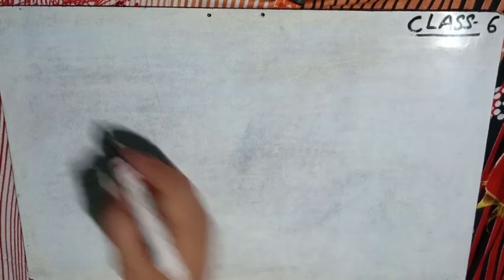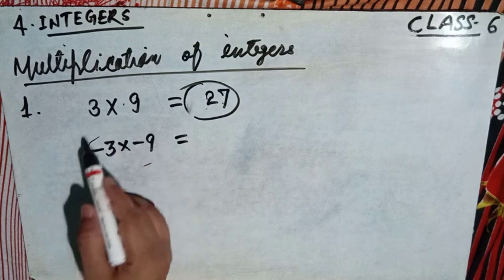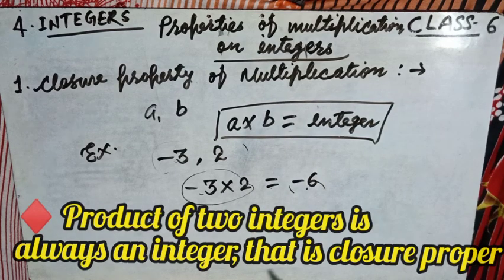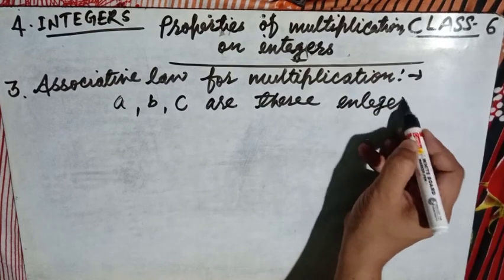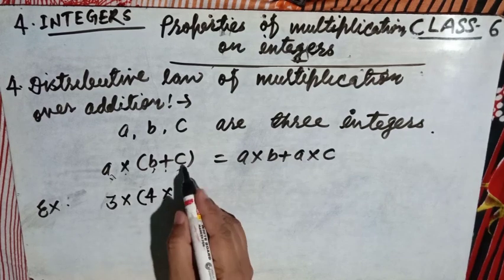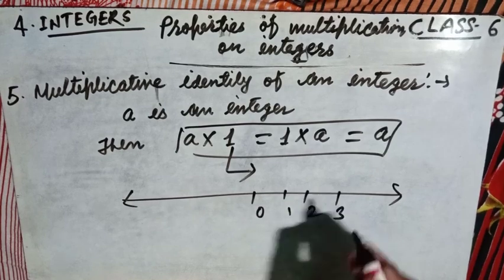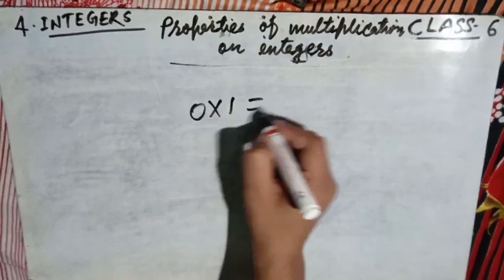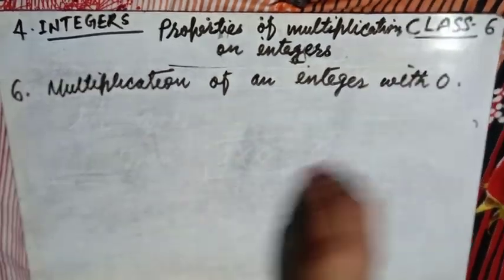Maths RS Aggarwal Class:6. Chapter:4.Integers. Part:6.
Properties of Multiplication on Integers
BY ASIF
RSAGGARWALMATH
MATHSRSAGGARWAL
MAHUSSAINMATH
MATHSMAHUSSAIN